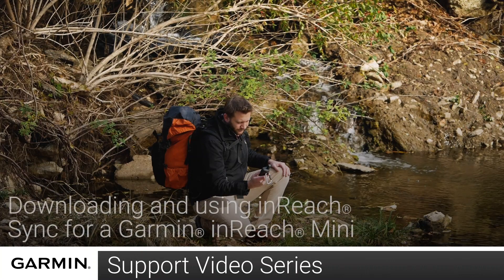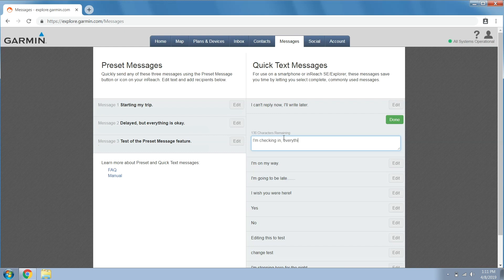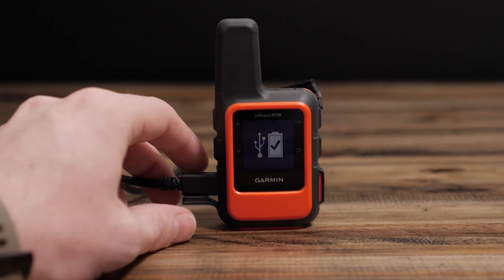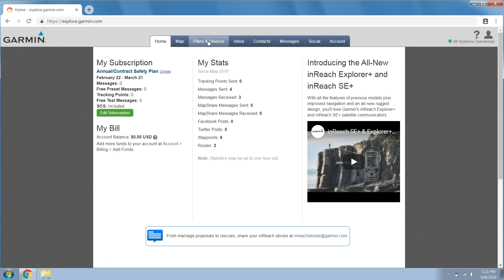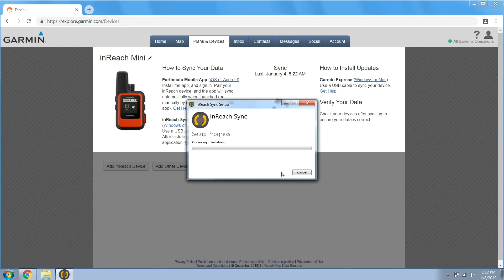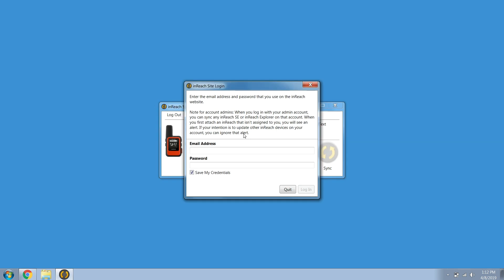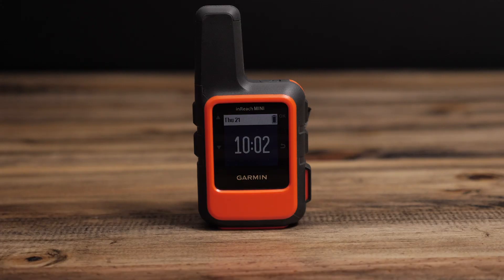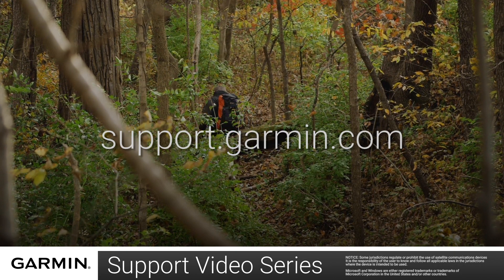Support: Using inReach® Sync with an inReach® Mini (PC)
Learn how to use the inReach® Sync application on your PC to keep your compatible Garmin inReach® Mini up to date.